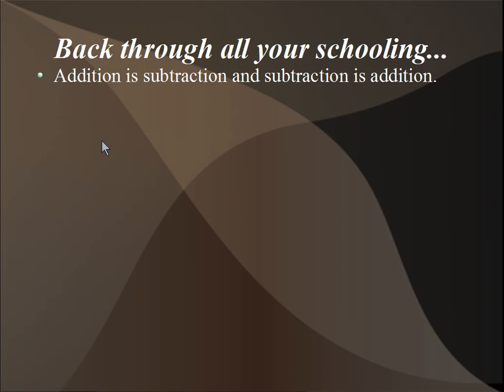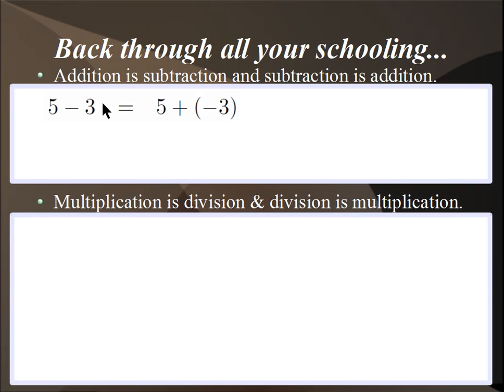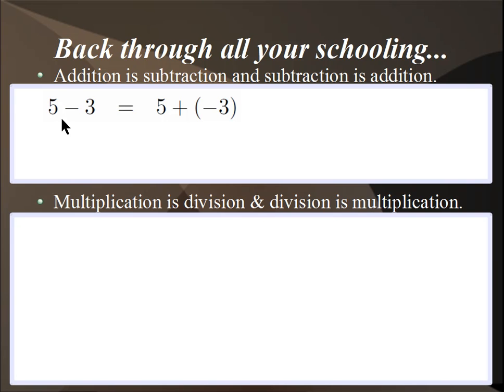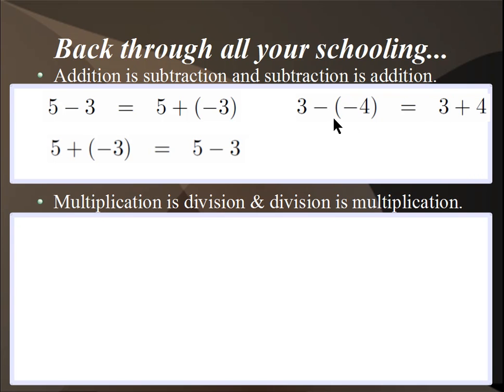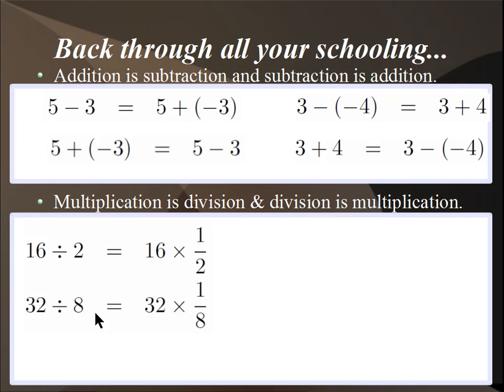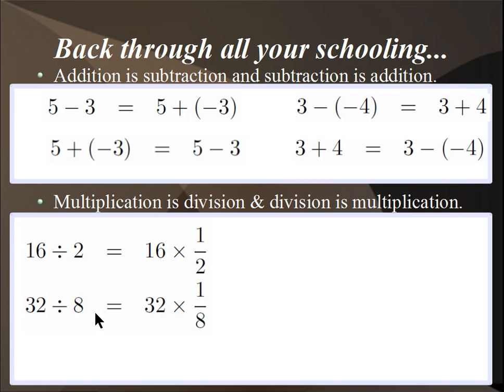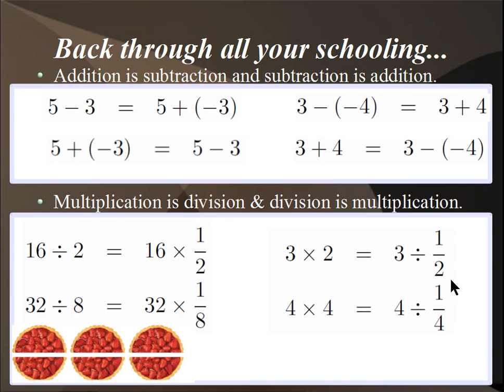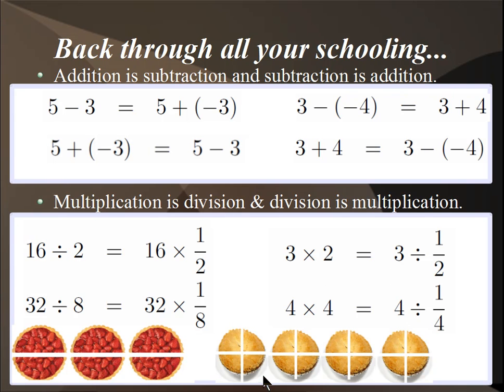Order of Operations - Part 1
This is an introductory video on Order of Operations - 1 of four parts. Let me know what you think!